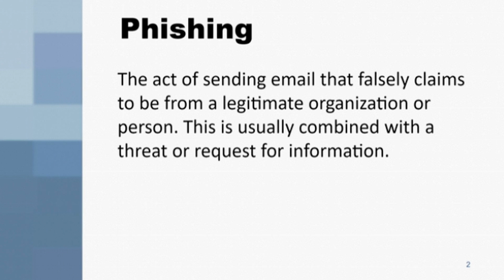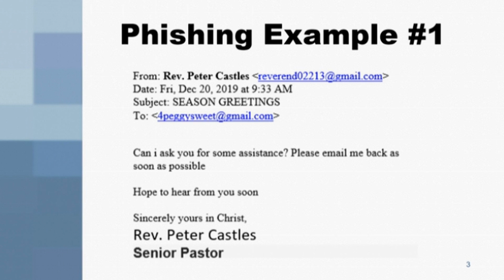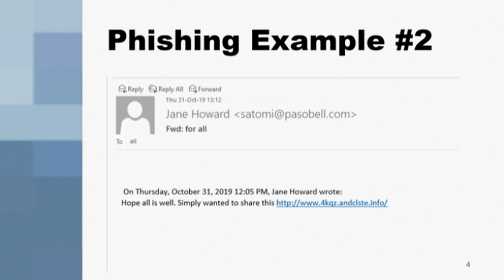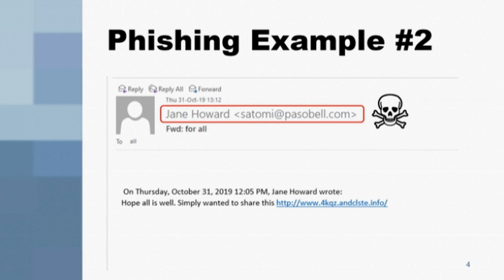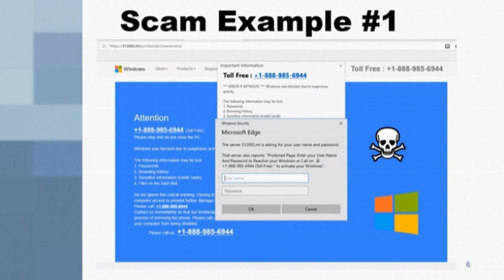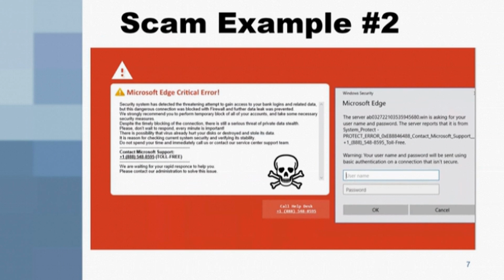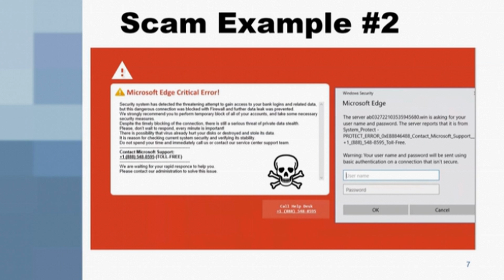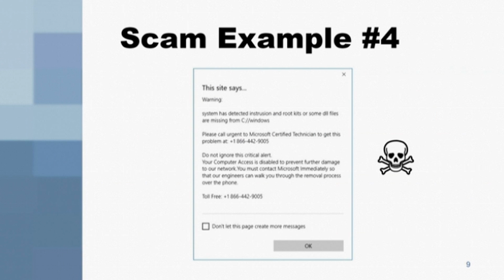1-Minute Lesson - Phishing & Scams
1-Minute Lessons to benefit anyone interest in furthering their general computing and technology skills for the ministry at Cedar Park First UMC.

This lesson teaches about how to recognize and avoid phishing lures and online scams.

Created by Neil Howard
Resolution: 1080p60
Duration: 6:32